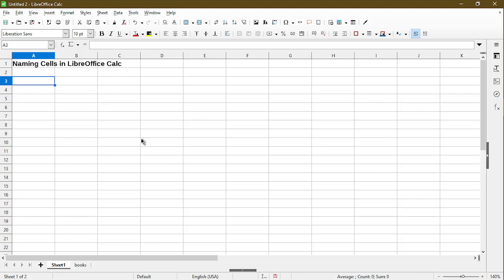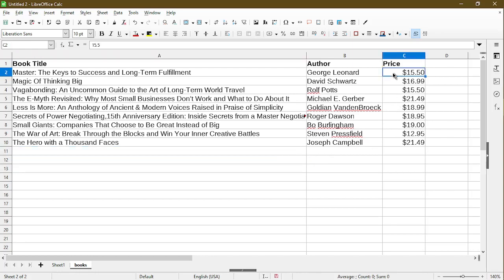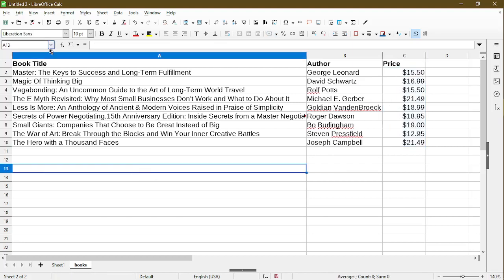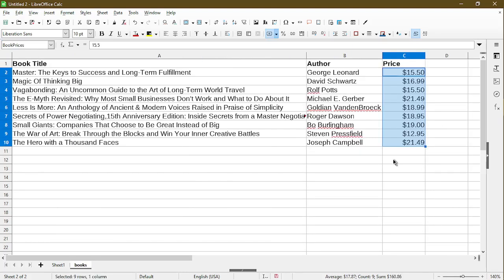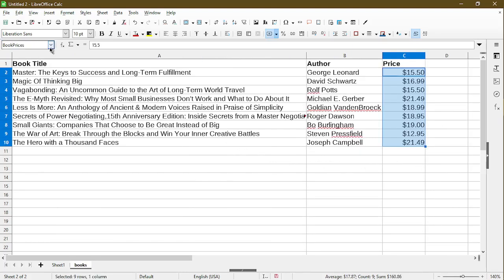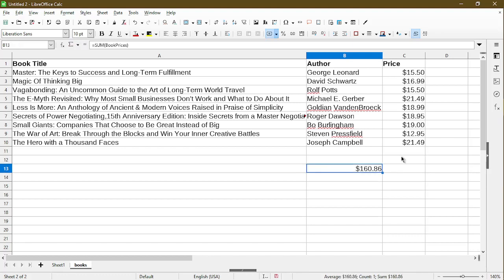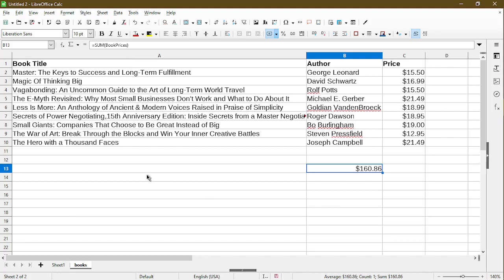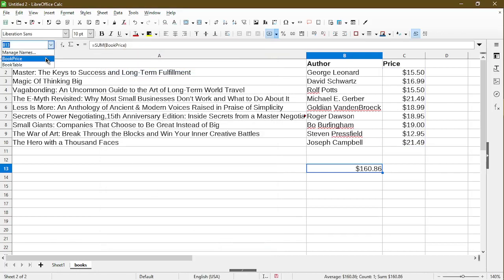Naming Cells Ranges Allow Enhanced Usability in LibreOffice Calc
When trying to refer to a block of cells, it's much more convenient to set a name for the range of cells. That wall, it's easier to navigate to it across sheets, and also easier to reference when using functions.